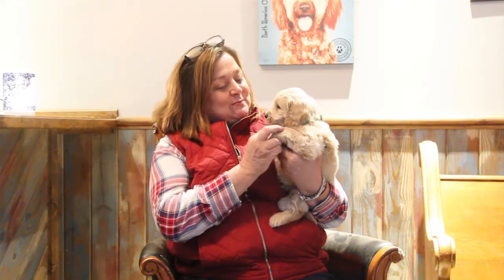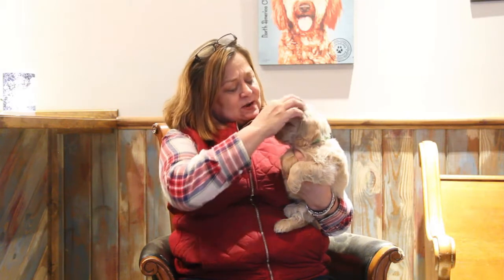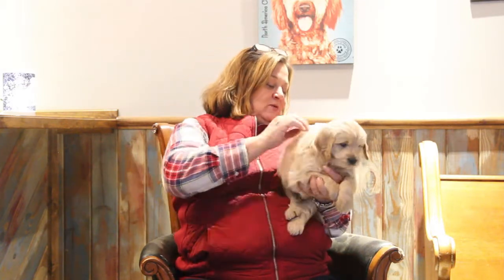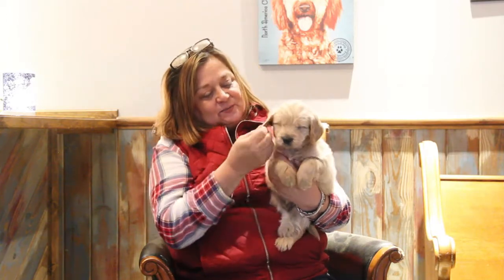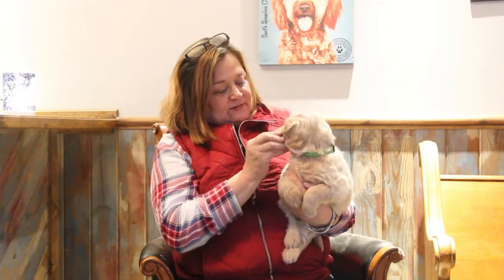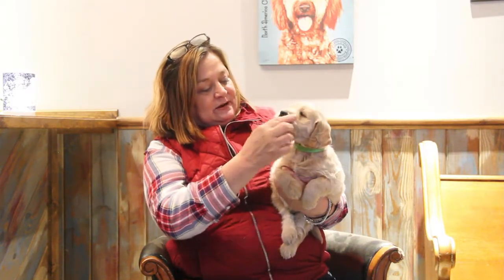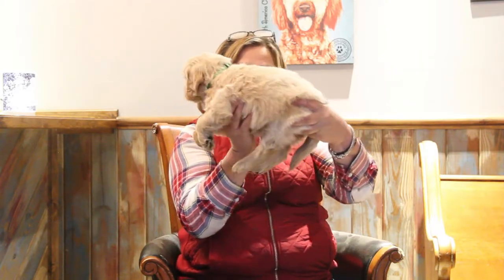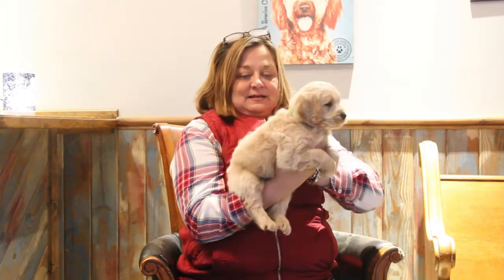Deb's Doodles Goldendoodles Lily 2018-01 Green Boy